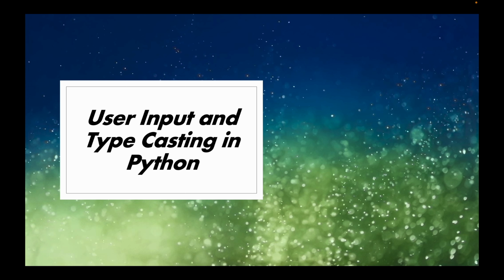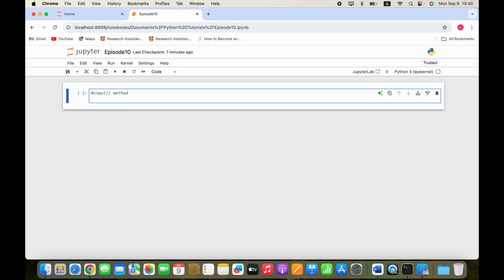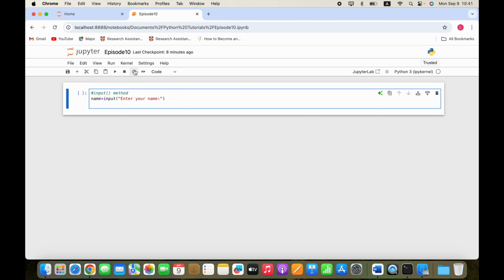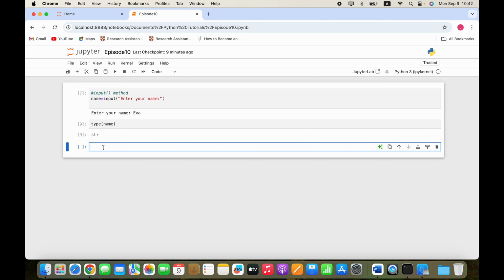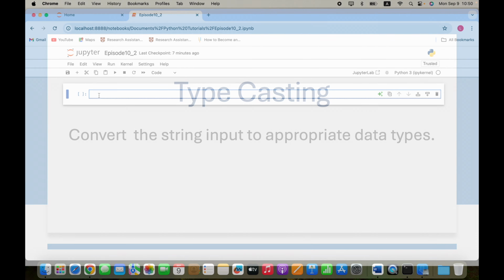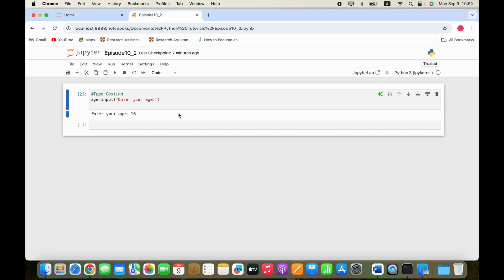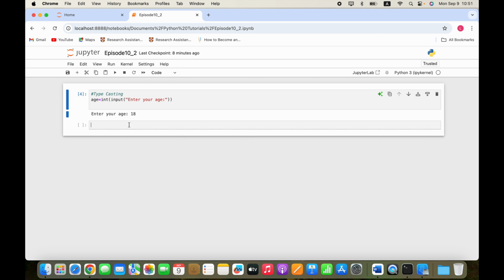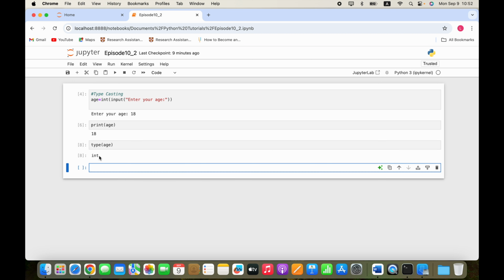USER INPUT AND TYPE CASTING | PYTHON FOR BEGINNERS 2024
In this video, we will learn  how to take user input in Python and convert data types using type casting. This video is perfect for beginners.